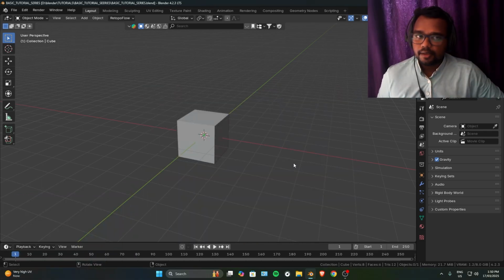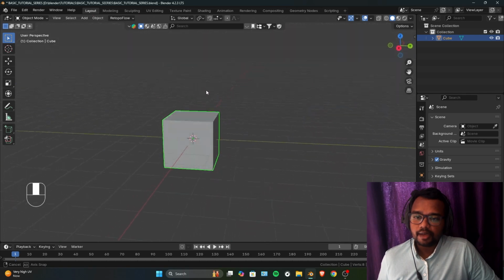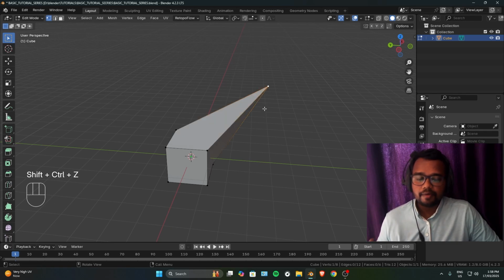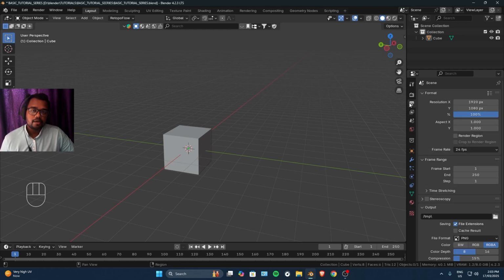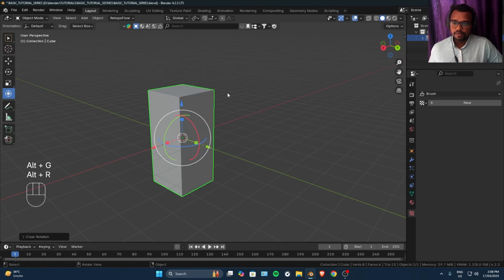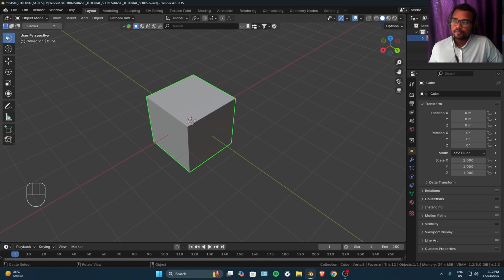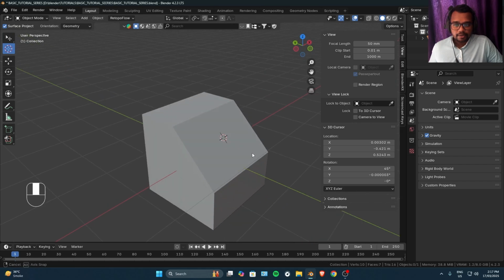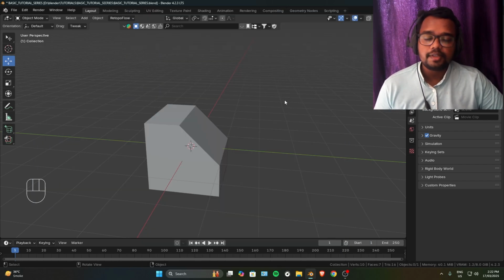Blender Beginner Tutorial Series #1 || Navigation ,Tools and Orientation.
Hope You all Learned Something New and Don't forget to ask your Doubts in Comment Section Below or Join Discord.

00:00 - Intro
01:45 - Rotating Around Object
02:14 - Zoom and Dolly
03:59 - Panning
05:27 - Flying and Walking
07:29 - Cancelling in Blender
08:46 - Widows and Tabs
10:28 - Outliner
11:17 - Properties Panel
12:52 - Toolbar
16:12 - Resetting Transform
17:07 - Applying Transform
18:24 - 3 Selection Methods
25:15 - Outro